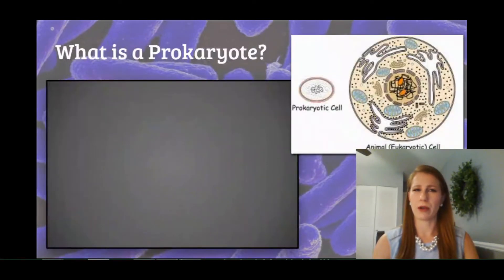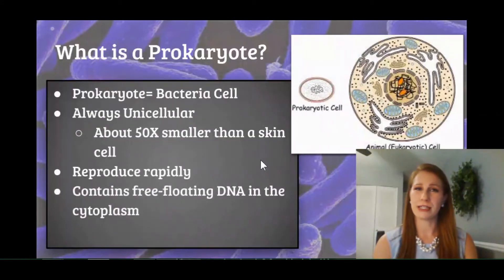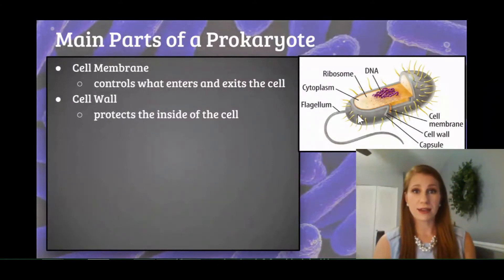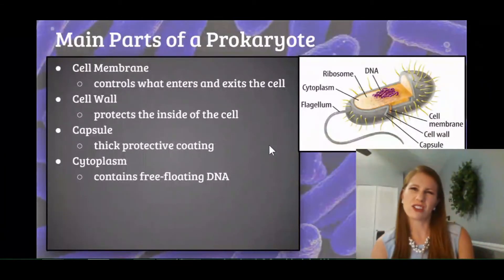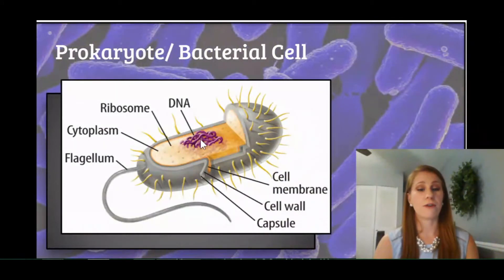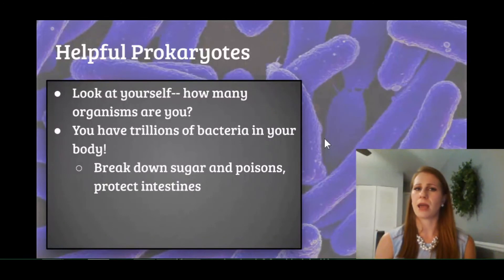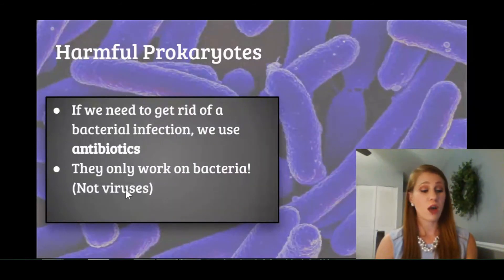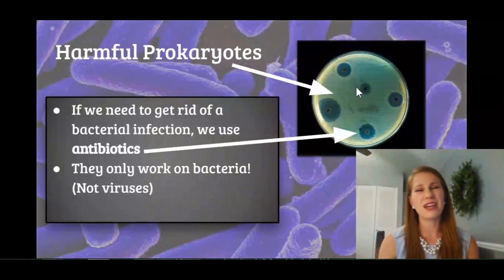Prokaryotic Cells (Bacteria)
In this episode, we talk about Prokaryotic Cells (known more commonly as bacteria) and their structure.